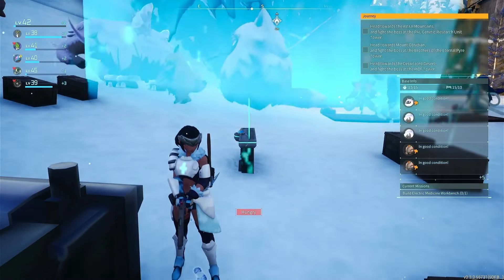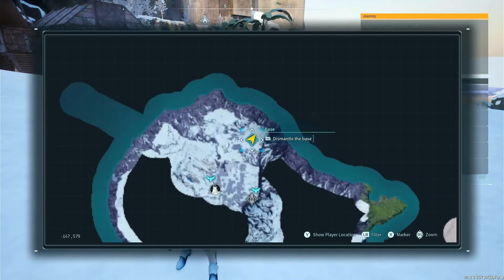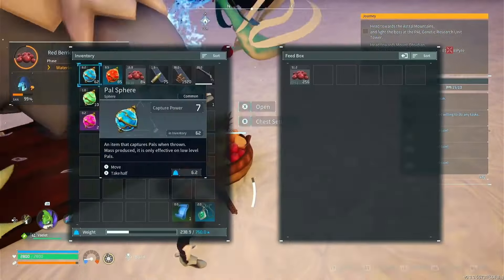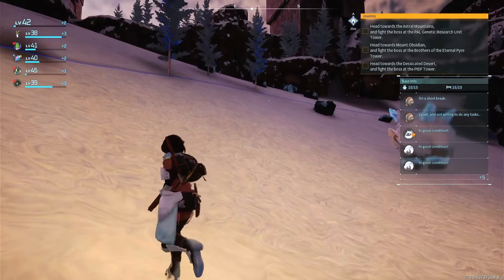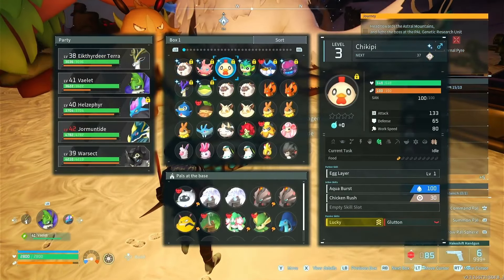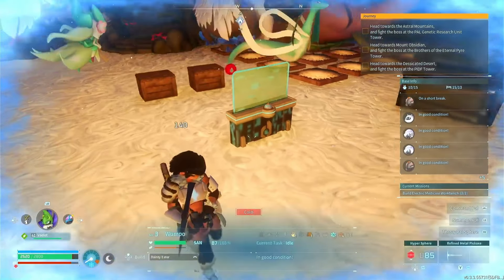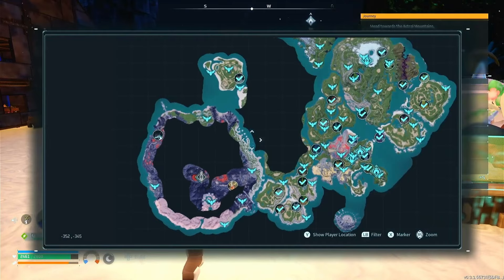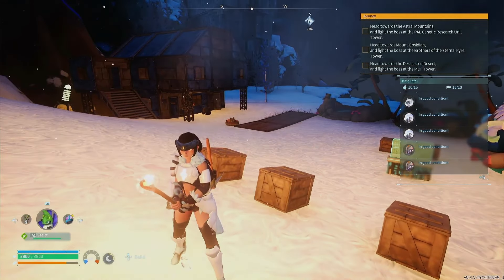Best Farm For Pure Quartz in Palworld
Please dont forget to drop a like or a sub if you enjoyed this video at all!